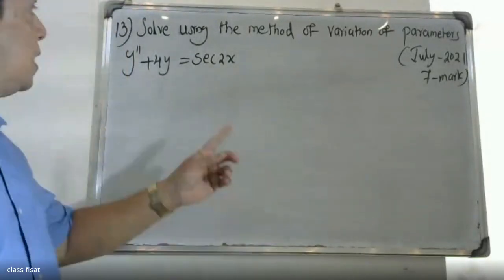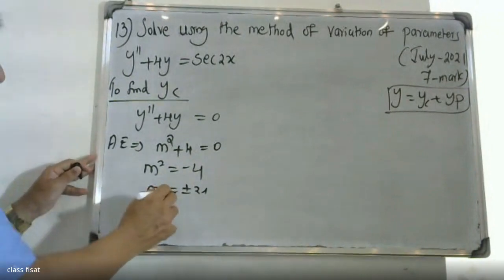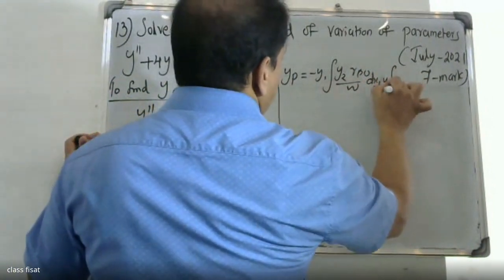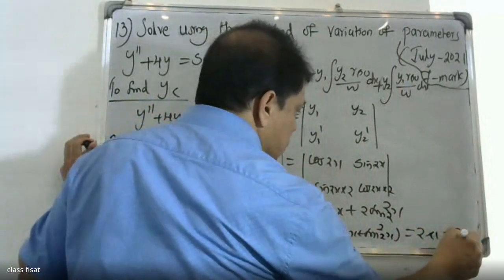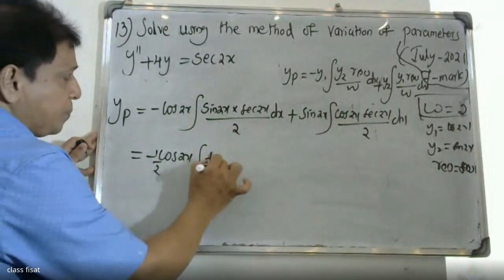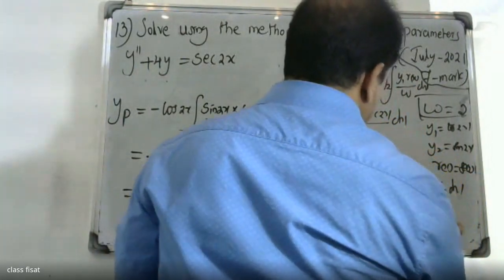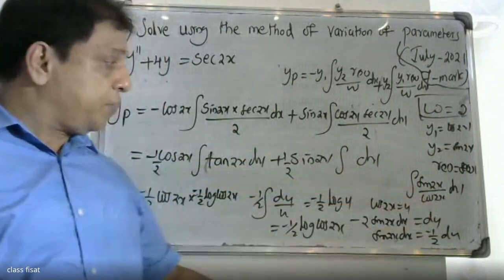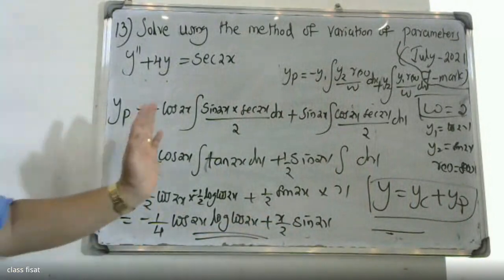U.Q -13I GYMAT101I S1 MOD-2-2024 SCHEMEIORDINARY DIFFERENTIAL EQUATIONS | MAT 102|MOD.3I BTECH KTU